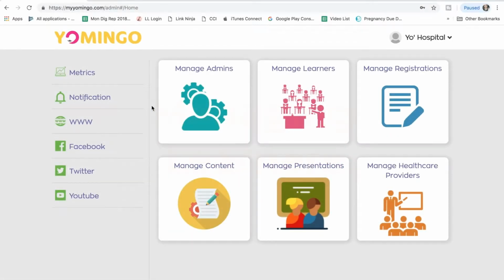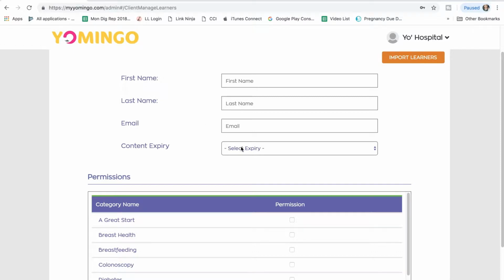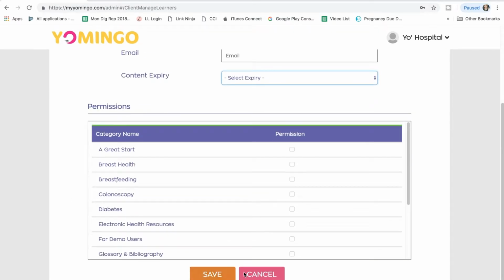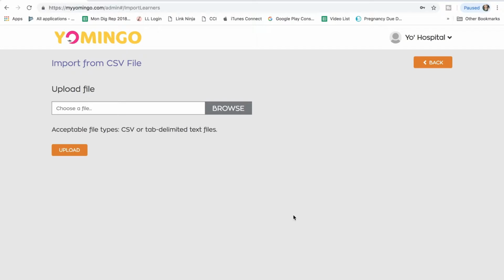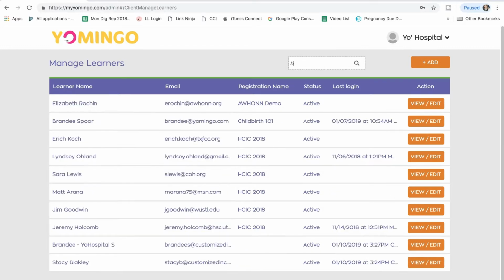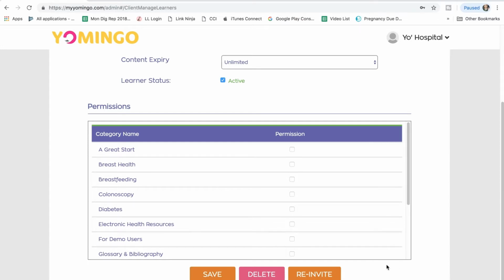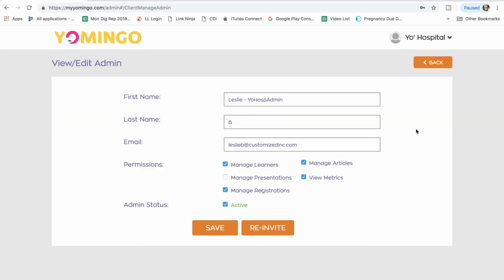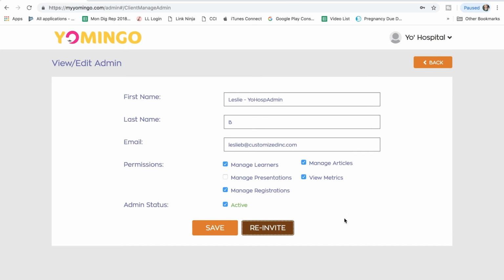How to Add and Manage Learners